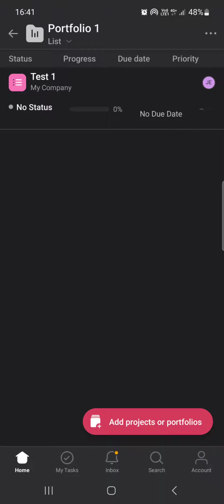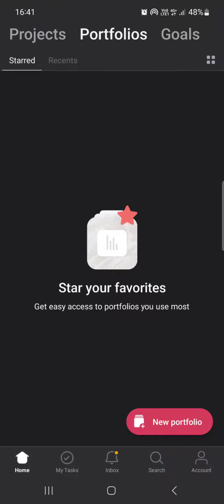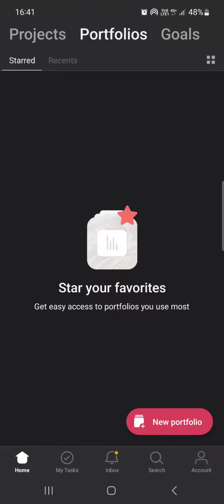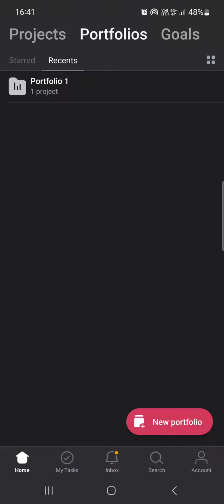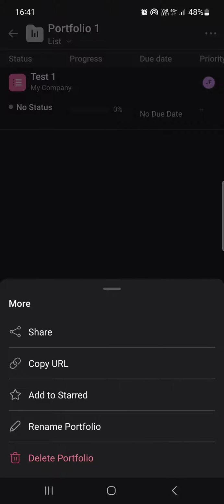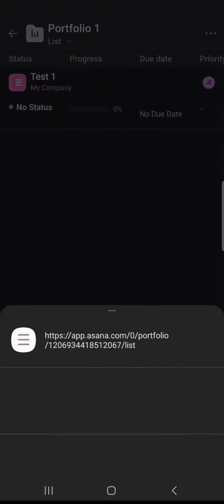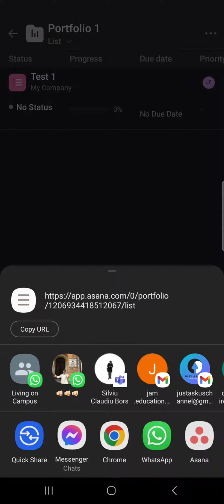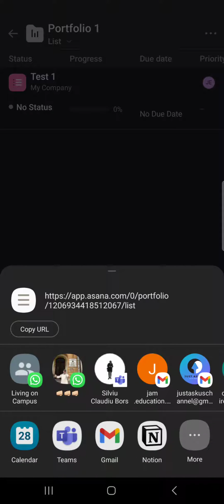How To Share Portfolio On Asana?